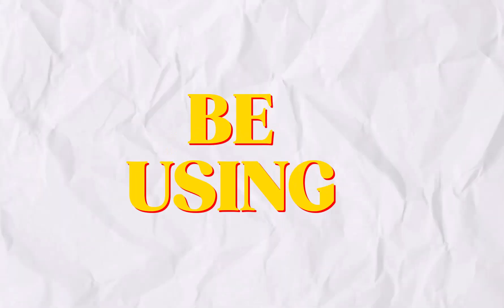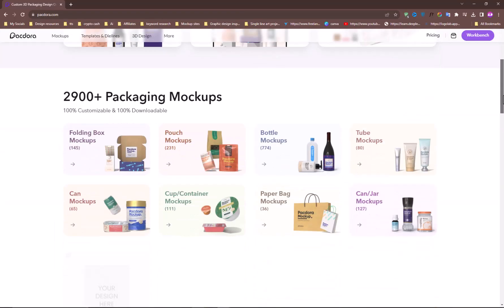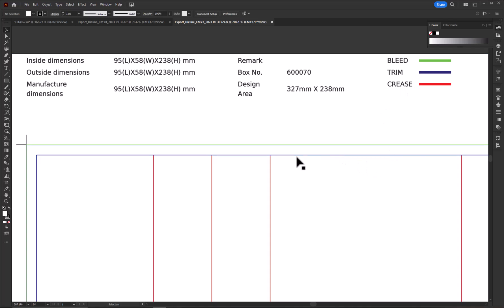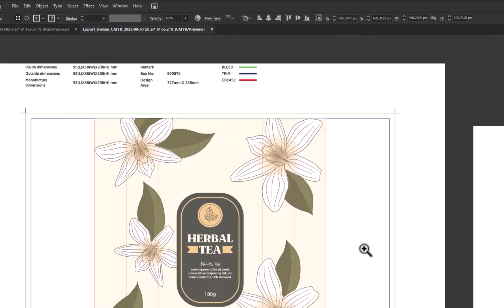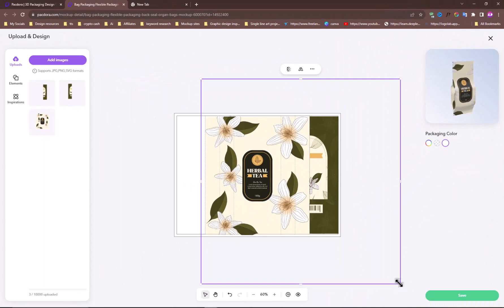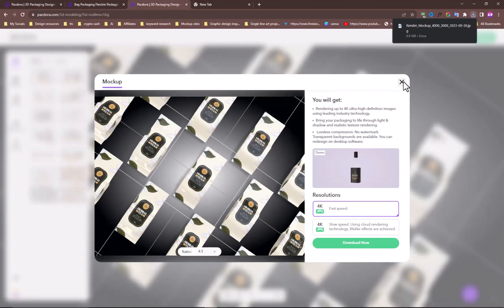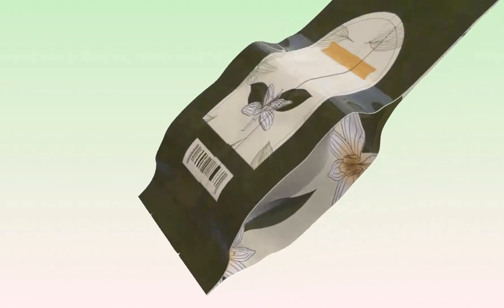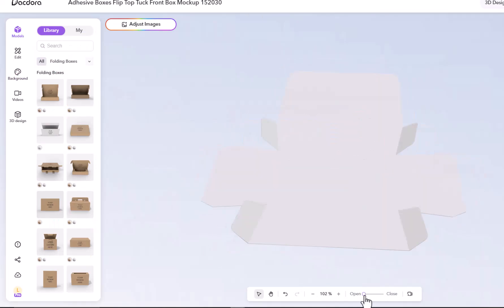Create Stunning Mockup Animations in 5 minutes | Pacdora 3d Product animation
Introducing Pacdora, your go-to solution for creating stunning mockup animations effortlessly! Dive into the world of 3D product animation and transform your designs in just 5 minutes. This powerful site unlocks the potential for captivating mockup designs, whether you're a novice or an experienced designer.

Discover how to craft mockup animations using Illustrator, exploring the art of packaging design and product modeling online. Our tutorial takes you step-by-step through the process, making mockup animation creation a breeze.

Unleash your creativity with Pacdora's mockup animation tutorial, designed to simplify the complexities of 3D product animation. From packaging design in Illustrator to creating visually appealing product packaging, this tool is your gateway to exceptional mockups.

Learn how to design product packaging that stands out from the rest. Dive into the world of graphic design and modeling, and elevate your designs using the best mockup design tool available.

Ready to revolutionize your mockup designs? Don't miss out on transforming your ideas into mesmerizing 3D product animations!